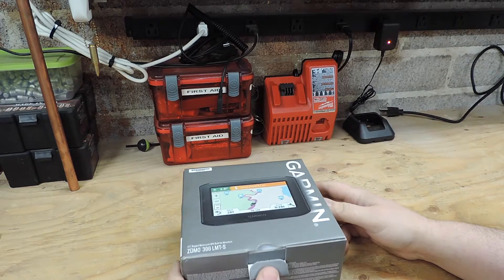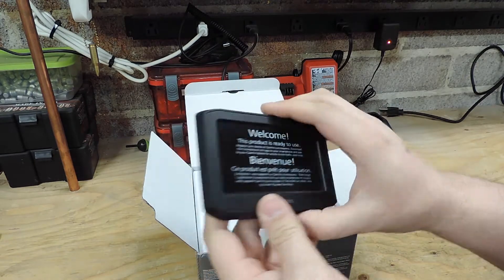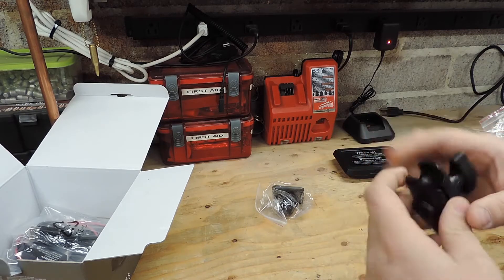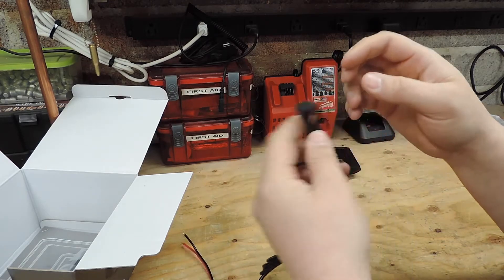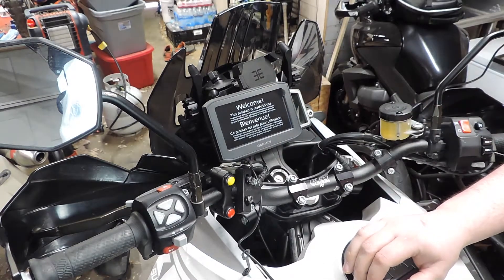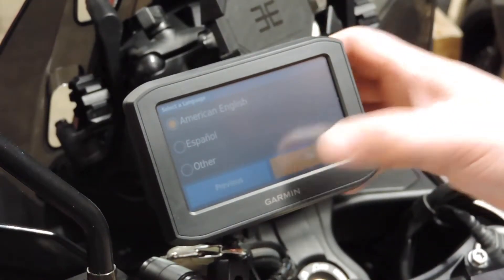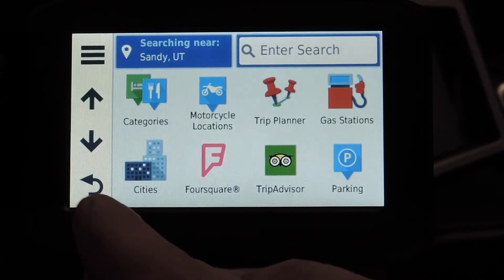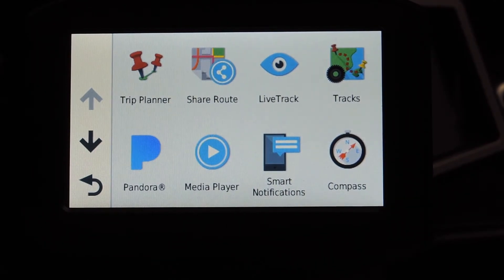Garmin Zumo 396 Unboxing and brief demonstration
Just a quick demo of the new Zumo 396.

This video has been uploaded for use on my website. If you want to learn more about this project/trip please go